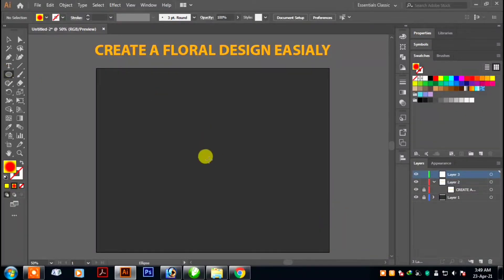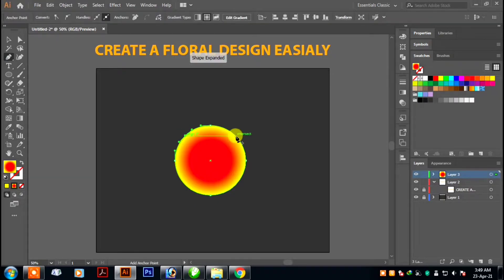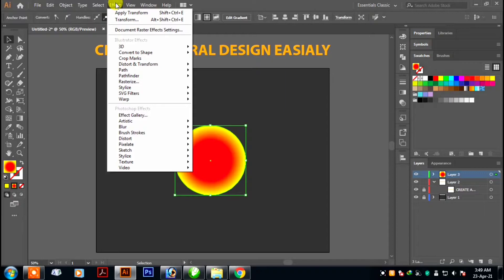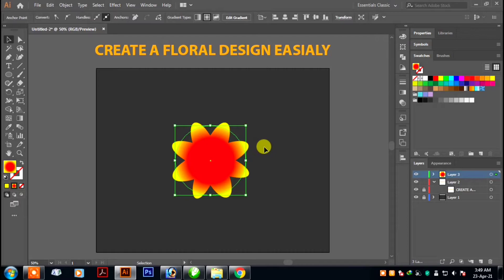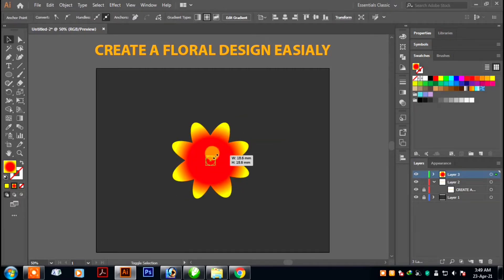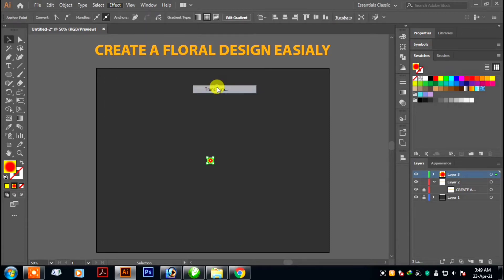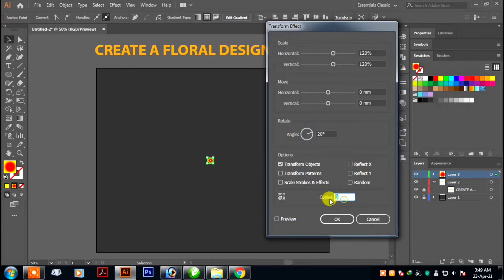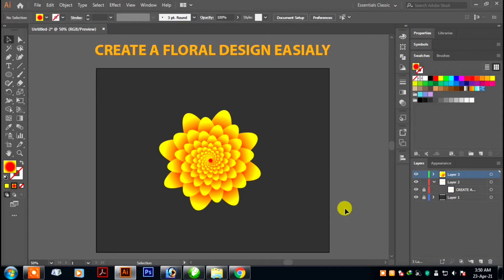Create a Floral Design in illustrator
thankyou...